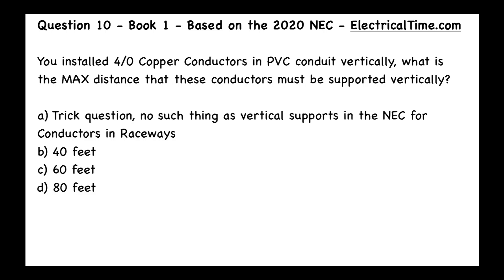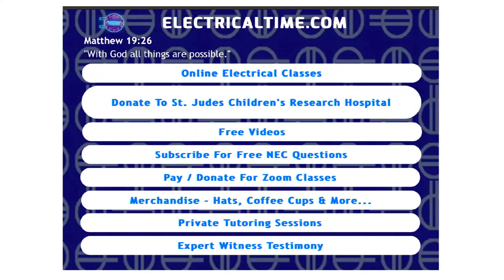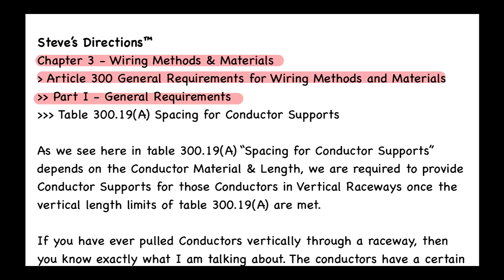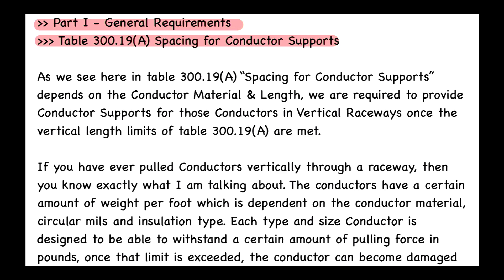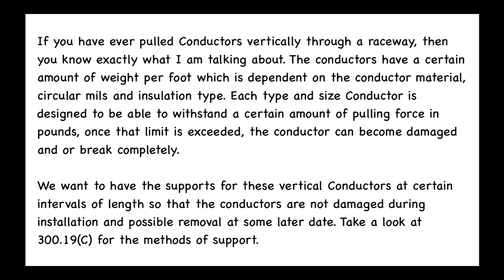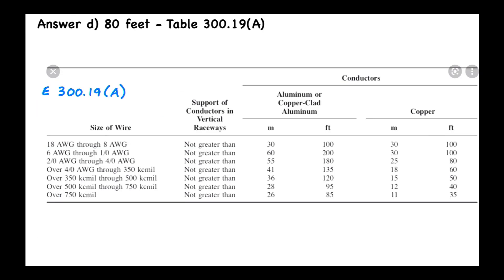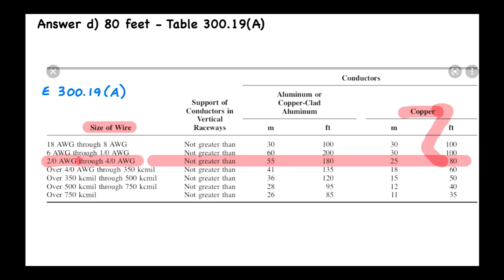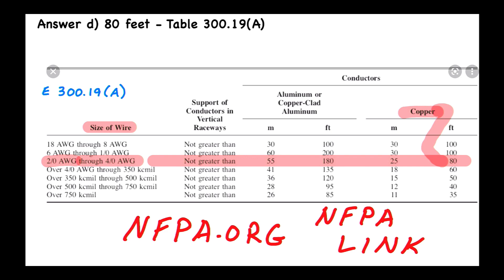NEC 2020 01-010 NEC Table 300.19(A) Vertical Raceway Conductor Supports By ElectricalTime.com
WARNING! Only Electrician Should Watch This Video. This Video is for Entertainment Only. All Electrical Work must be done by a Licensed Electrician.